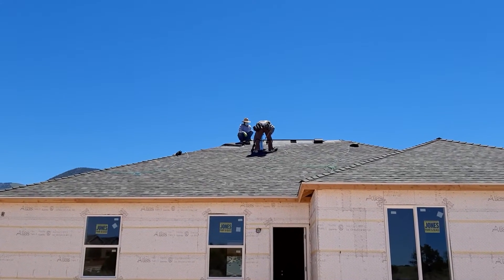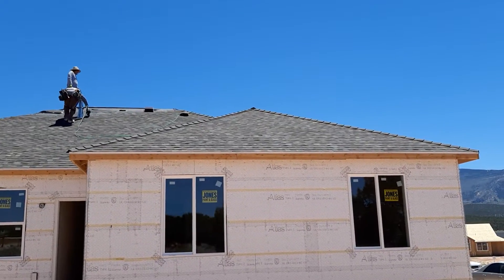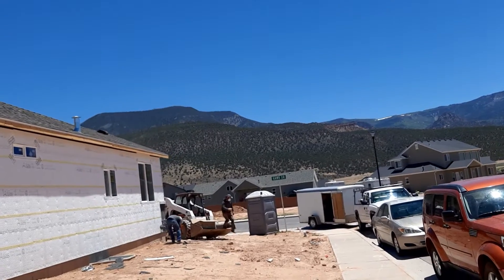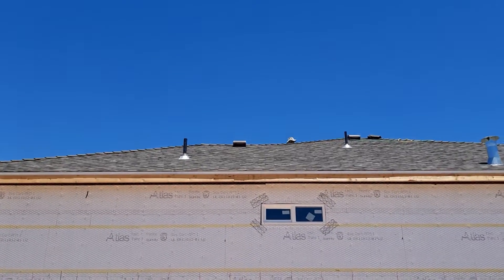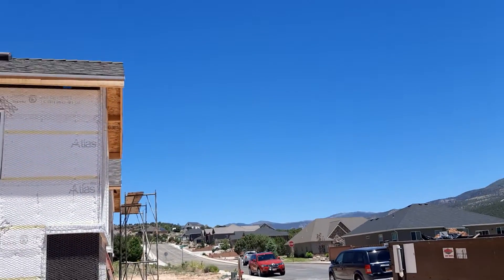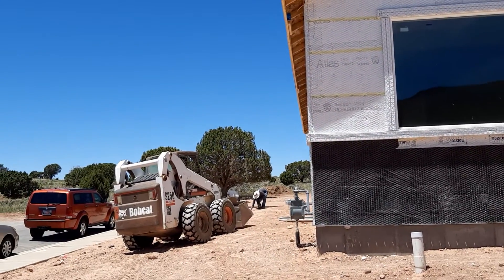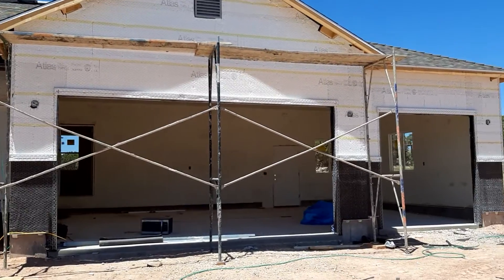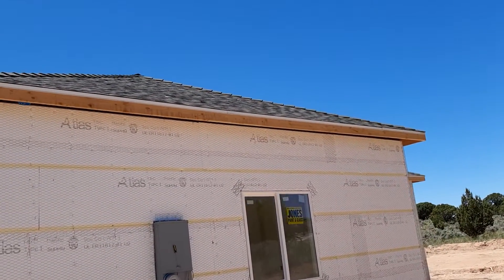June 09, 2020 - Tuesday - PM - View of the finished roof all around the house.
5th and last video - Taken this afternoon by Ms. Lory.